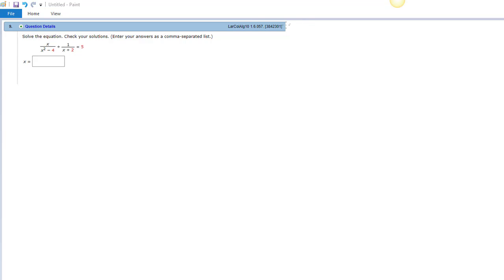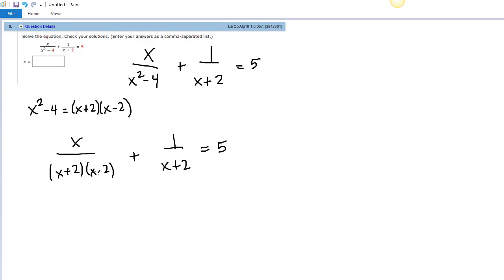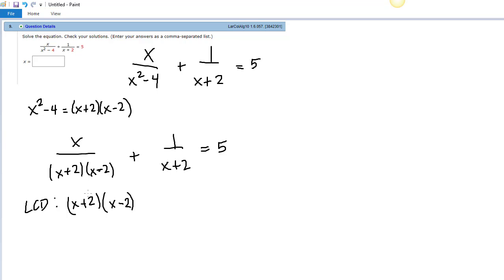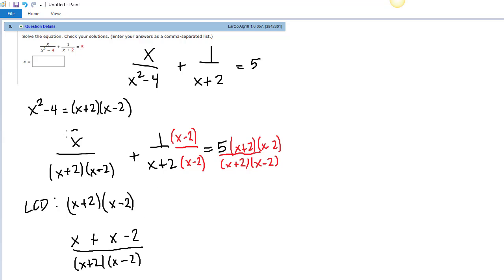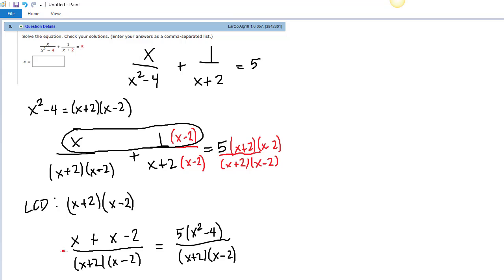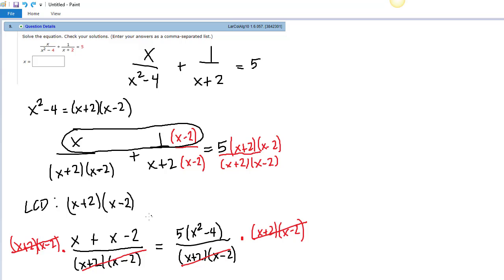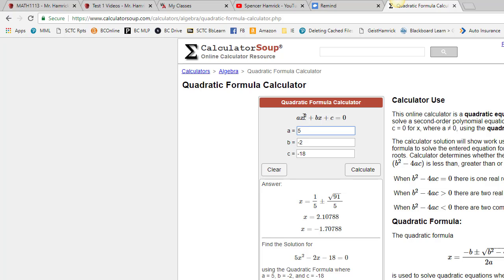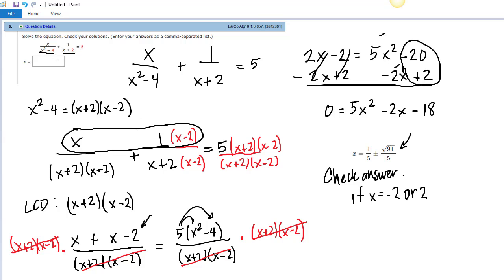Other Types of Equations - rational equations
This video shows how to solve a rational equation with binomial denominators.